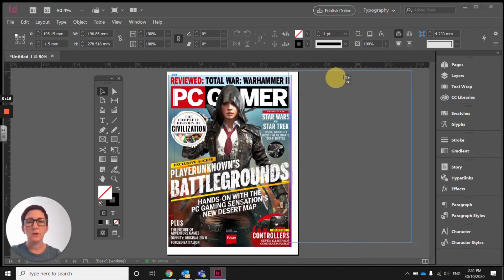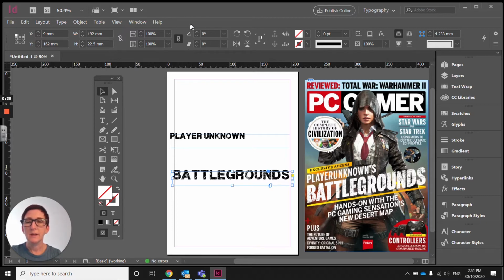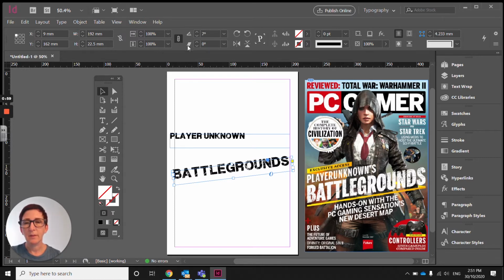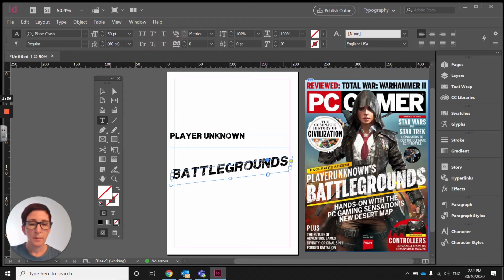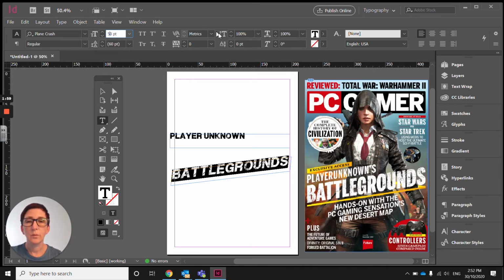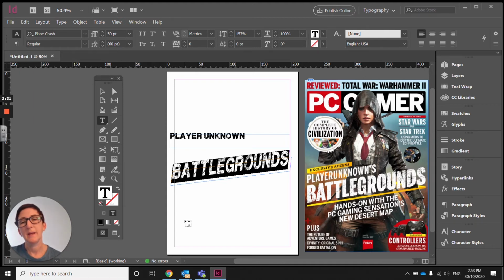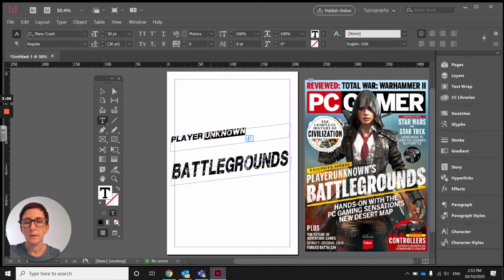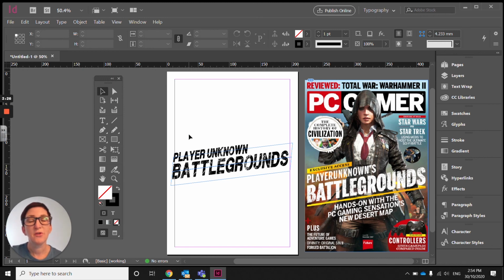Indesign #09 Slanting & Stretching text